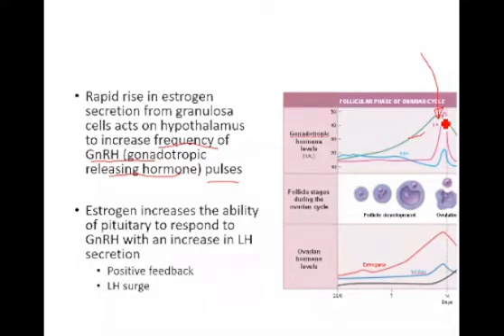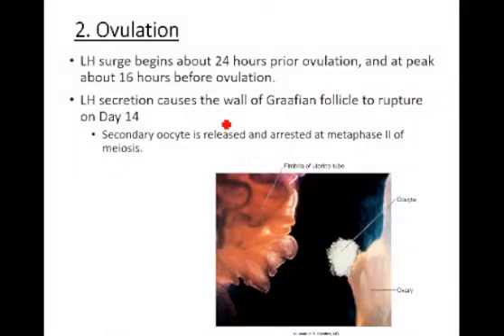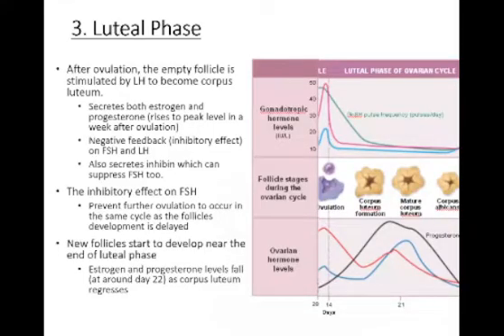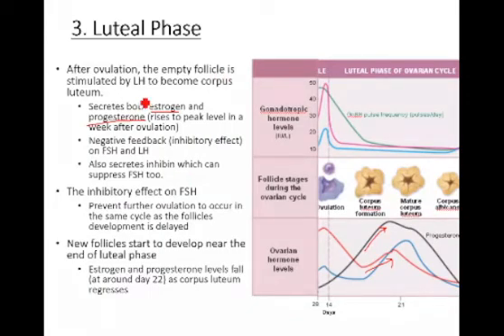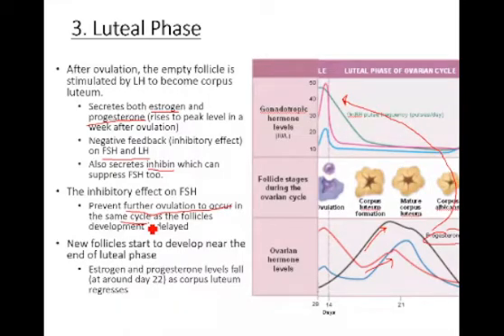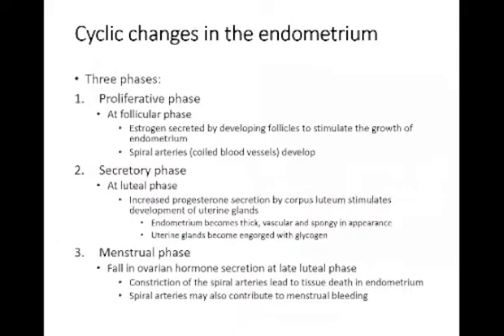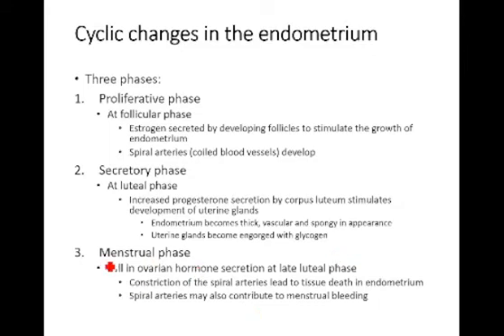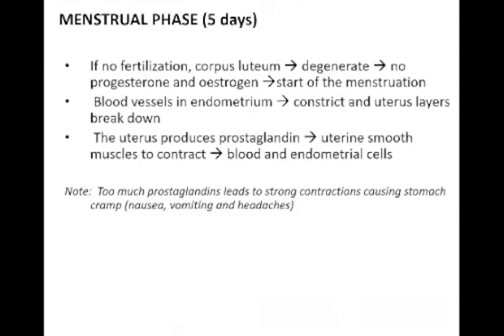Phases of menstruation(female reproduction 9)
The ovaries produce the egg cells, called the ova or oocytes. The oocytes are then transported to the fallopian tube where fertilization by a sperm may occur. The fertilized egg then moves to the uterus, where the uterine lining has thickened in response to the normal hormones of the reproductive cycle.